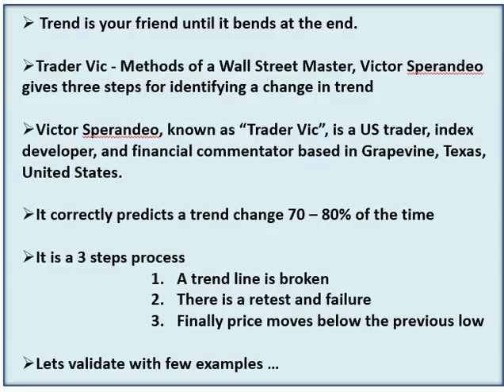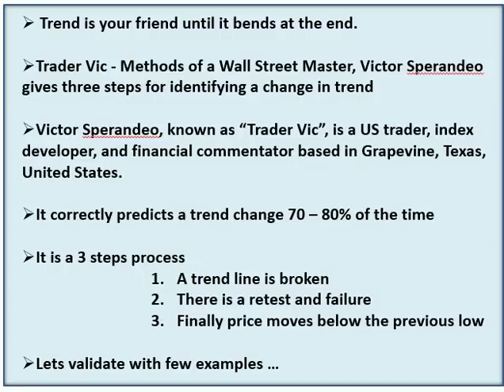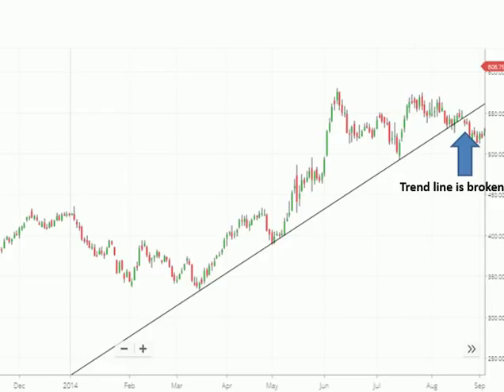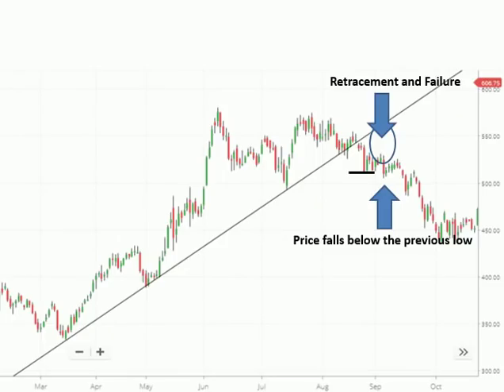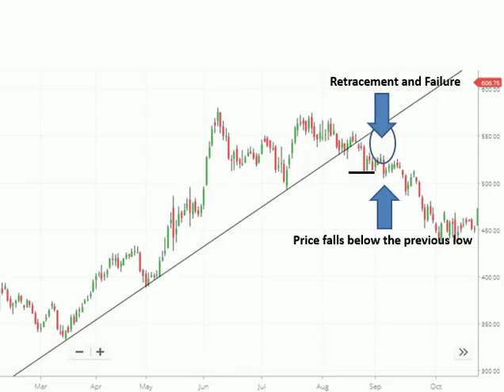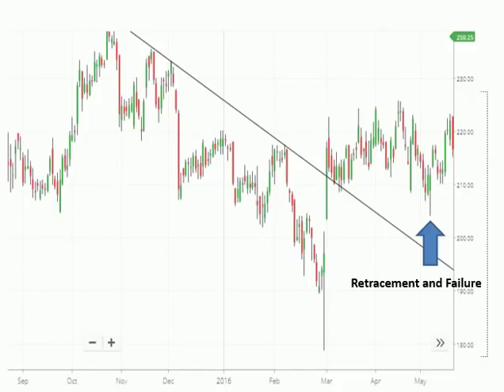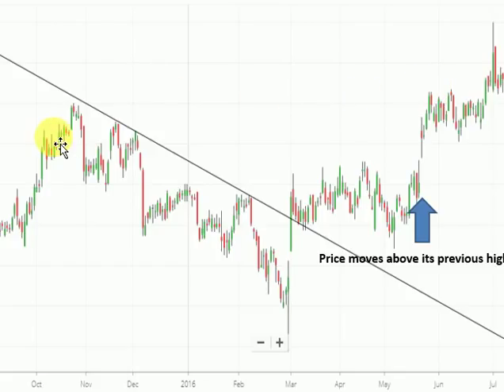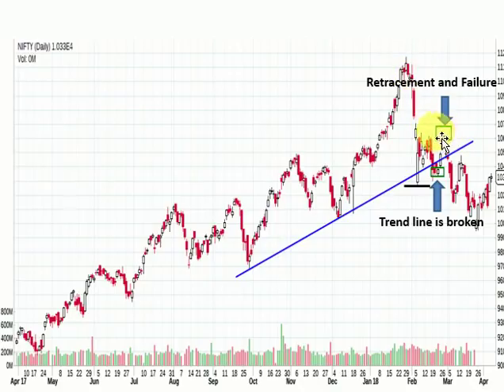How to predict a change in trend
This video talks about a 3 steps process by which someone would be able to predict a change in trend. This video is inspired from Victor Sperandeo's book. This concept would help a trader to make better decision with higher odds of success.